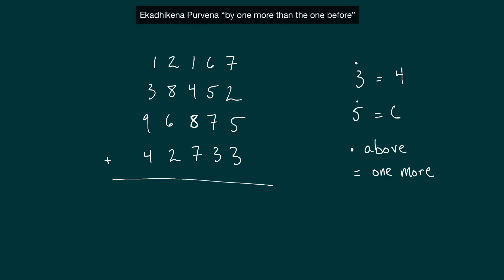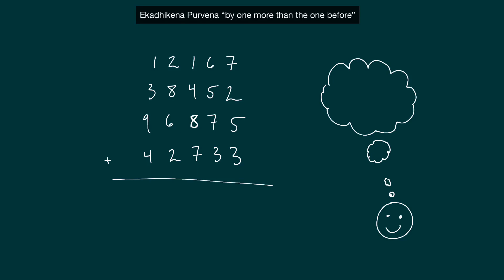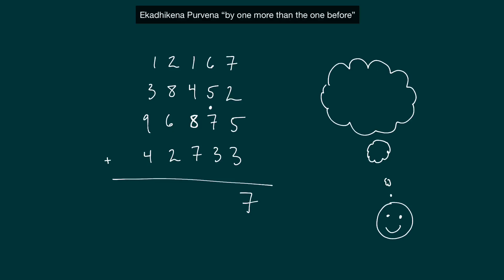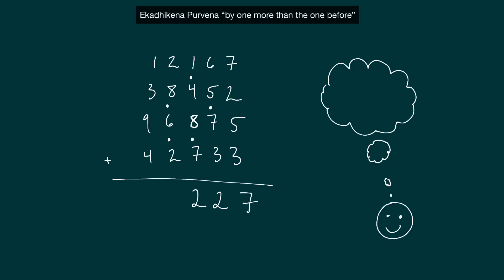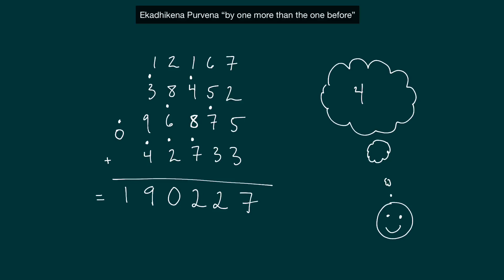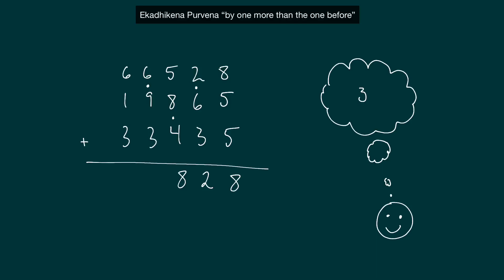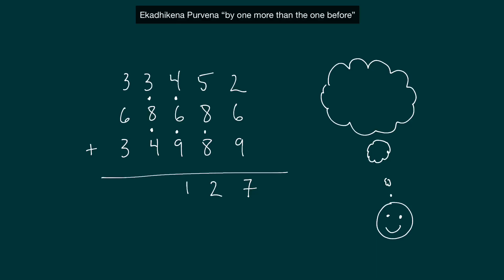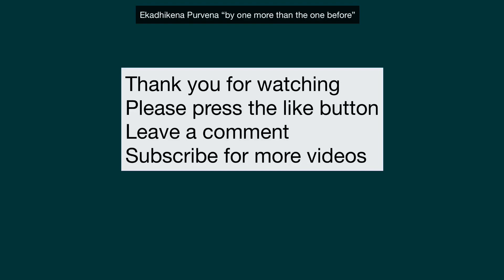VEDIC MATH, Quick addition, “By One More Than The One Before”. Ekadhikena Purvena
the quick way to do your addition using Vedic Math word formulas